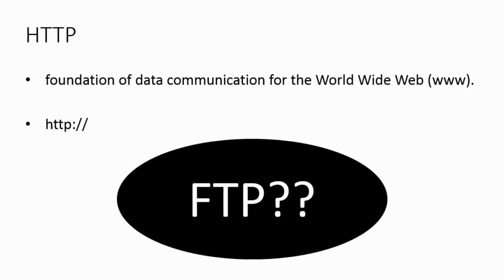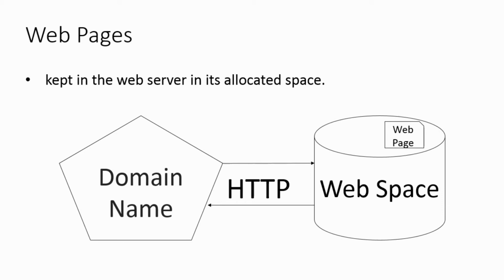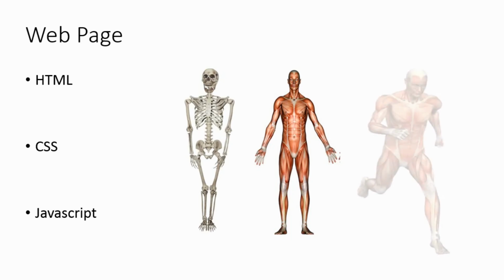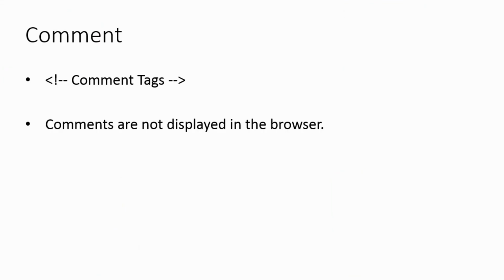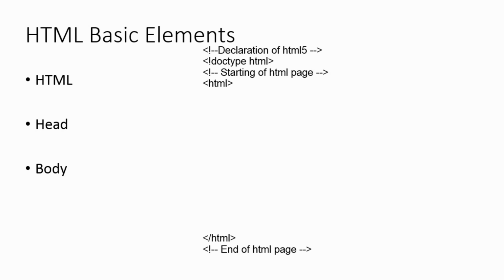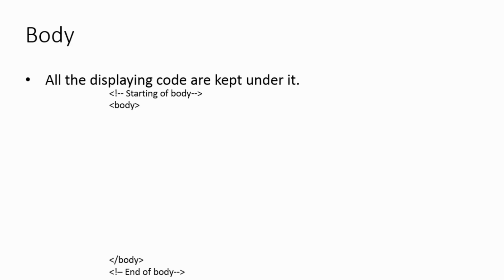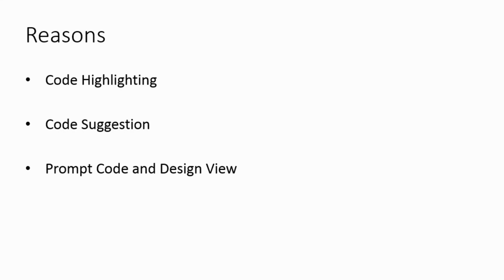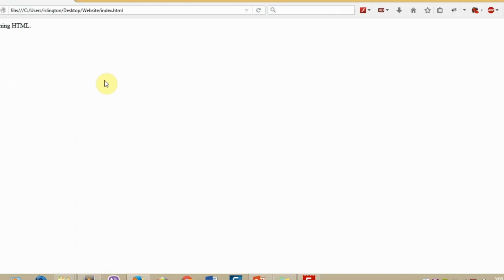Introduction to Web Development (Lesson - 1)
In the first tutorial of TutorTubeTech; it tells you about the basic information regarding web development. It makes you clear what actually is domain name and web server space through sim card and mobile phone examples and their relationship. Beside that you will find out how web page are presented in your browser and what web page actually consists of. Additionally; there is importance of comment in the code with the text editor choice. At last; you will find how to start coding in html and how to save and present through browser.